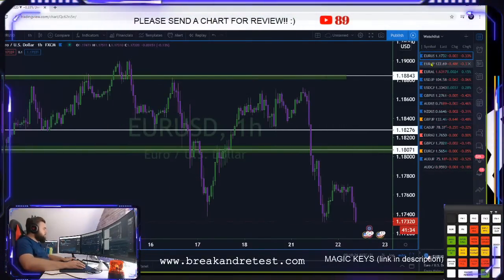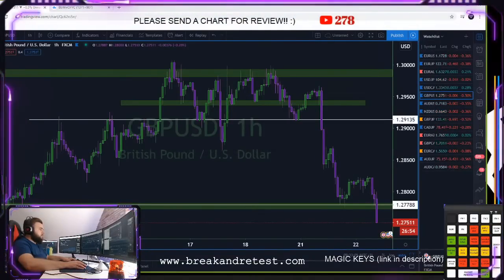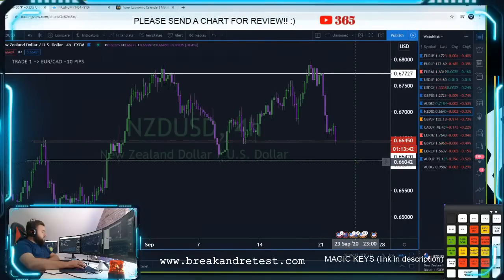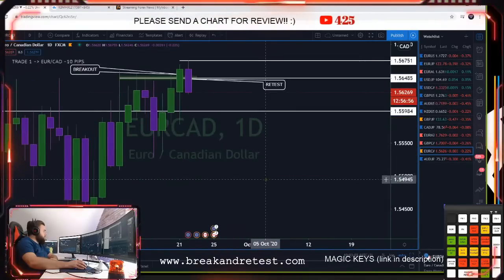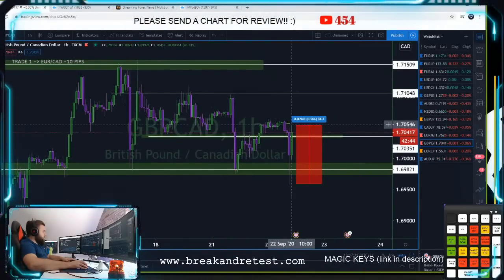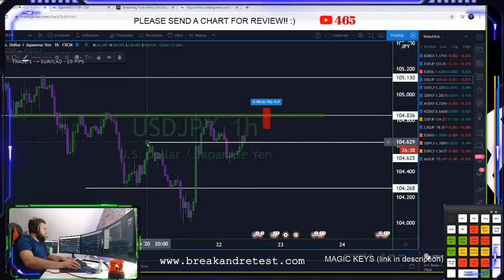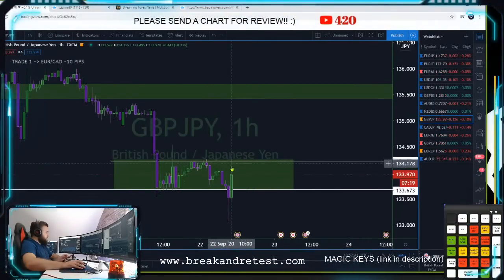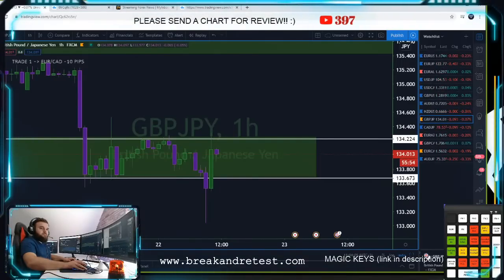LIVE FOREX TRADING ( LONDON SESSION) Free Education